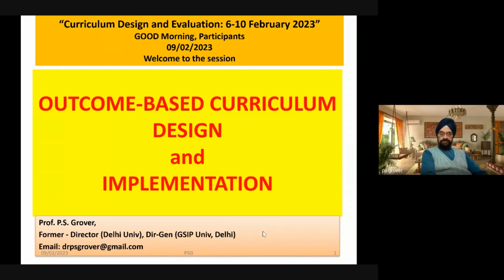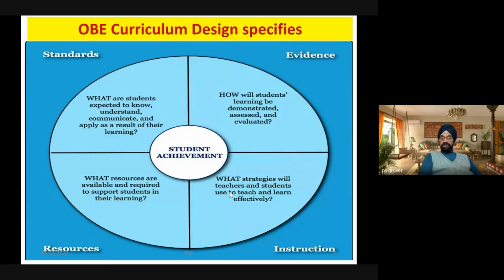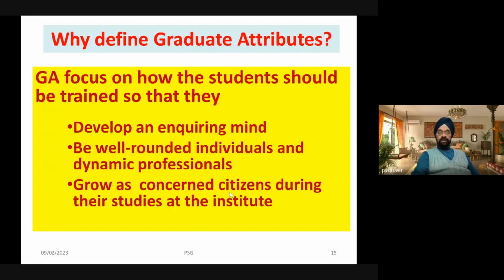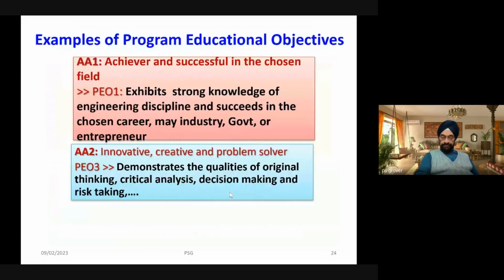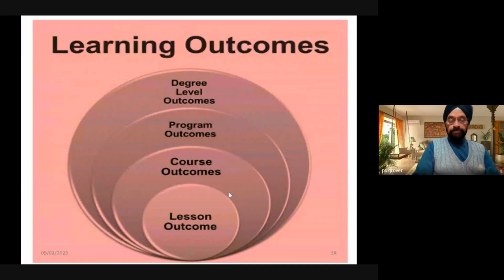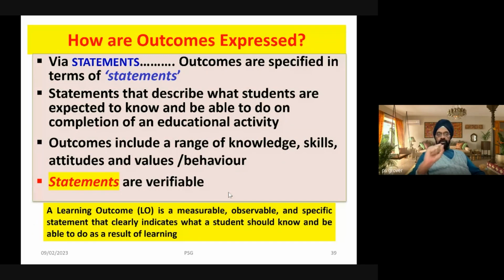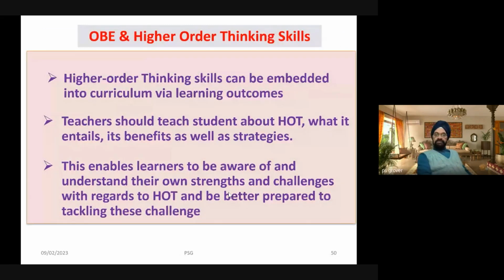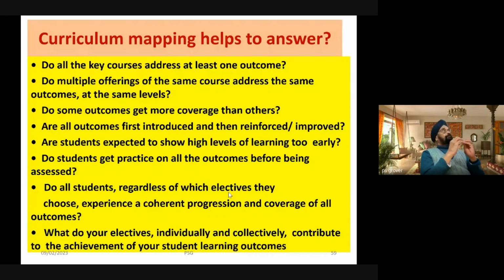Outcome-based Curriculum || Prof. (Dr.) P S Grover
An expert lecture on Outcome-based Curriculum by Prof. (Dr.) P S Grover, Former Director-General, Delhi University